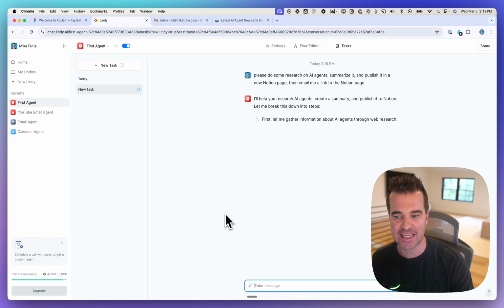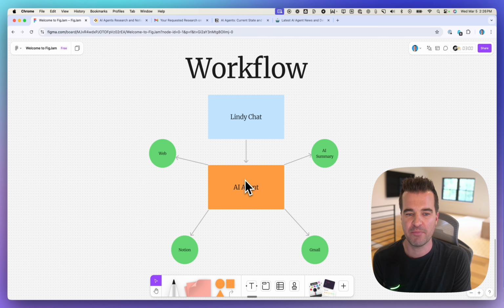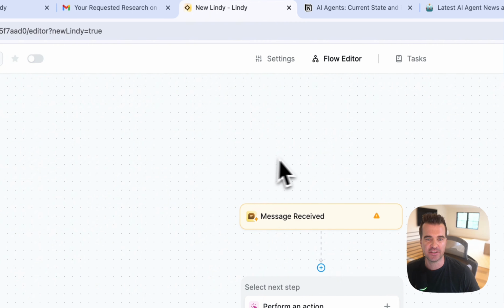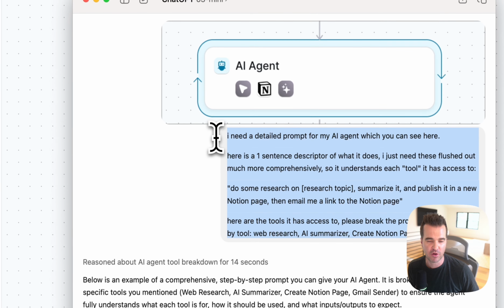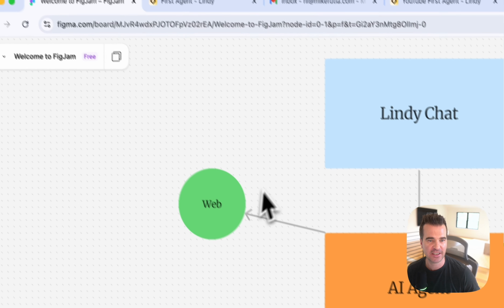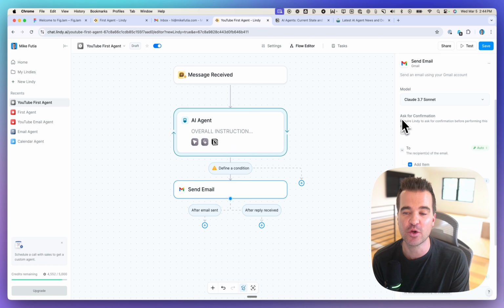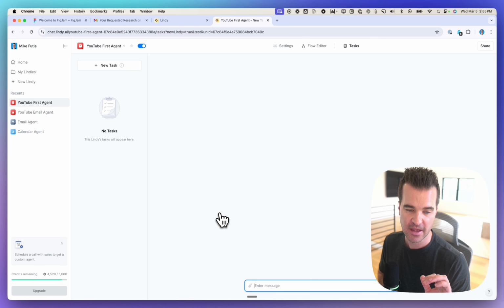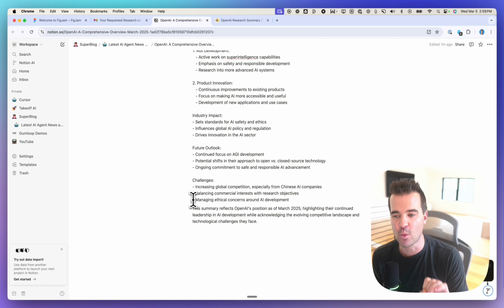How To Build Your First No-Code AI Agent (Step-by-Step, Beginner-Friendly)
In this video, I'll show you how to build your first no-code AI agent in under 15 minutes using Lindy AI.

This beginner-friendly tutorial walks you through creating an agent that can research topics, summarize findings, publish to Notion, and email you the results—all from a simple natural language prompt.

I'll show you a working example where the agent researches AI agents, creates a comprehensive Notion page with current trends, and emails me a link automatically.

Learn how to:
- Set up a Lindy AI workflow without complex tools like N8N, JSON, or buffer memories
- Equip your agent with powerful tools including web research, AI summarization, Notion integration, and Gmail
- Write an effective prompt that guides your agent through multiple connected tasks
- Configure each step of the workflow with the right settings and exit conditions
- Test your agent with real-time tasks and see the thinking process behind each action

I walk you through the entire process from scratch in Lindy's intuitive interface—connecting your accounts, adding the right tools, writing the agent prompt with ChatGPT assistance, and testing it live.

Watch as the agent flawlessly searches the web for the latest information on OpenAI, creates a well-structured Notion page with current developments and future outlook, and emails you a link—all from a single chat message.

If you're looking for a truly no-code way to automate research and content creation without the complexity of other platforms, this Lindy tutorial is perfect for beginners.

Chapters:
00:00 Intro
00:15 Preview of the AI Agent's Capabilities
02:14 Step-by-Step Guide to Building Your AI Agent
03:18 Setting Up Your Tools and Workflow
05:35 Creating and Configuring Your AI Agent
17:09 Testing and Demonstrating the AI Agent
20:35 Conclusion and Next Steps